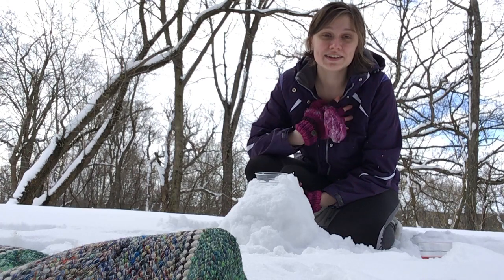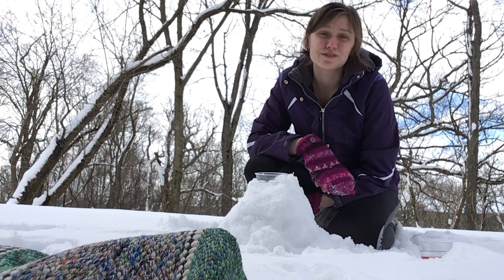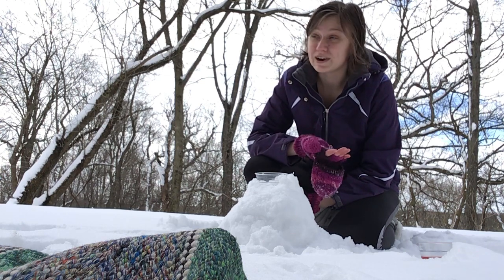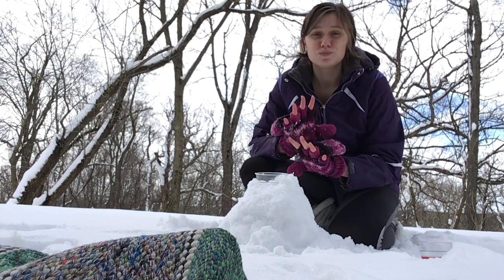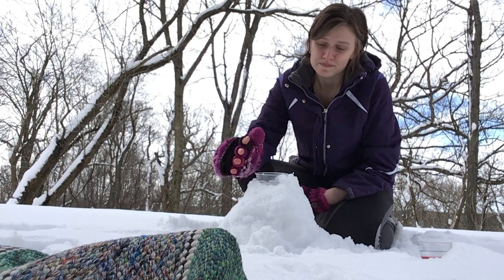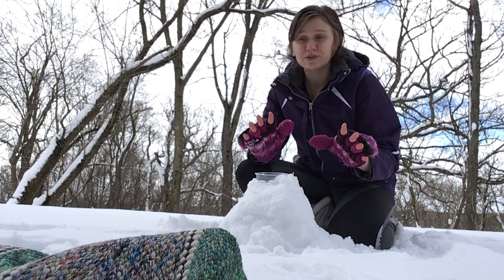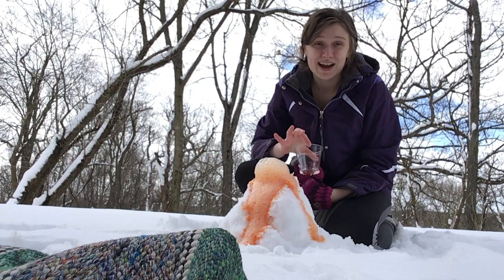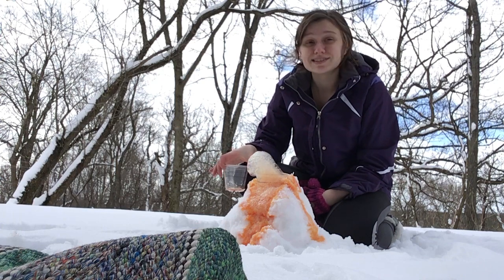Snow Volcano!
Put that snow outside to good use and make your own snow volcano!